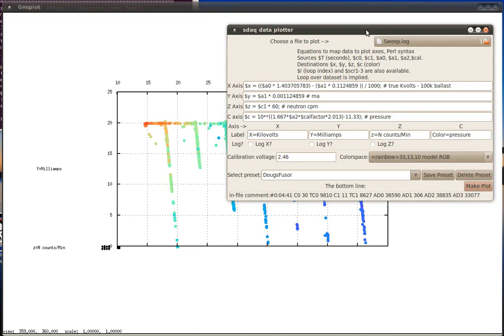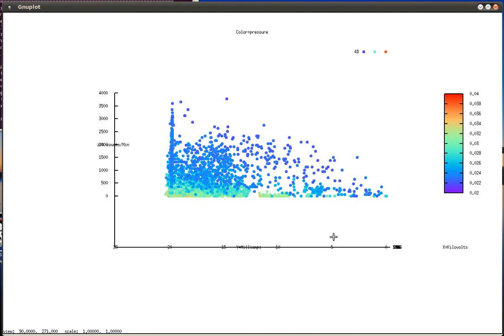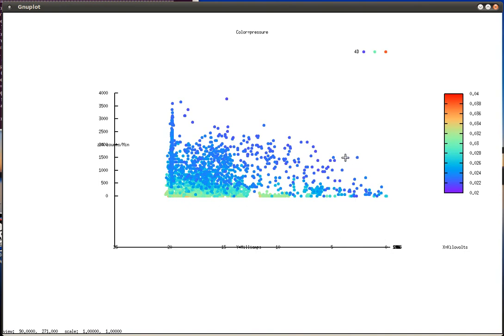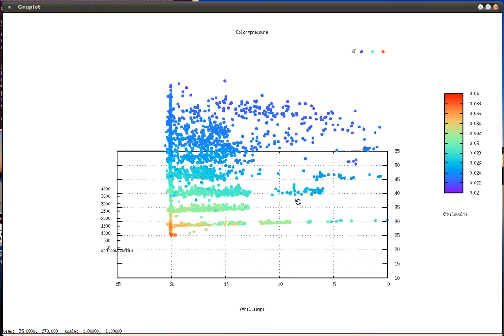RawNeutrons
Here is the exact same data as in the previous video, but without the normalization of neutrons vs power input - it's just the raw data, with a little different color map.  Here we show that indeed output goes up with input power, just not as quick.  More on my site here: